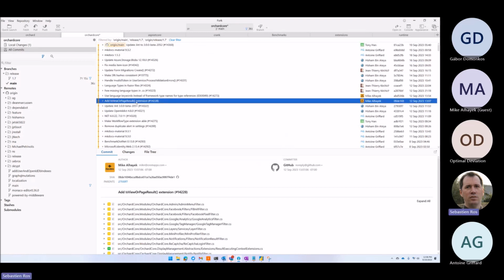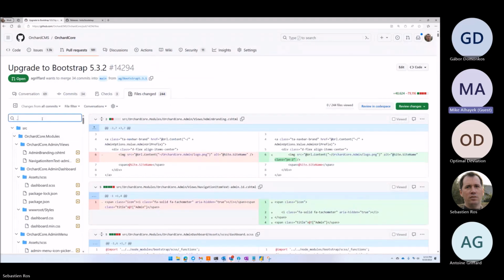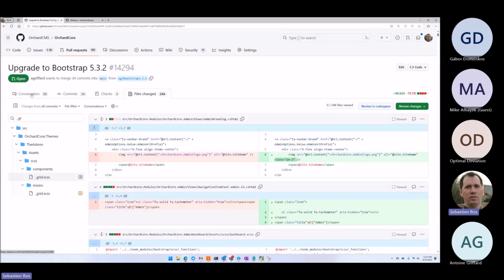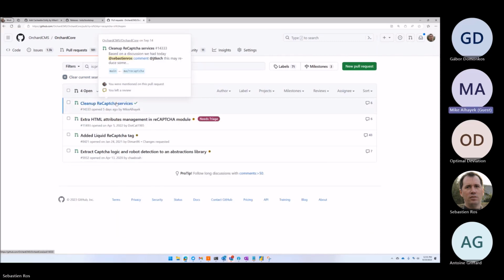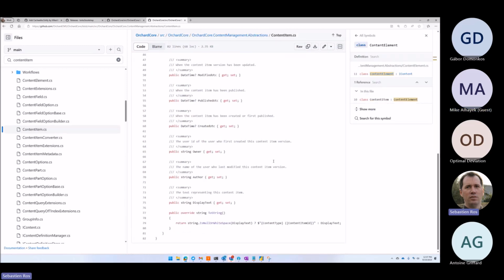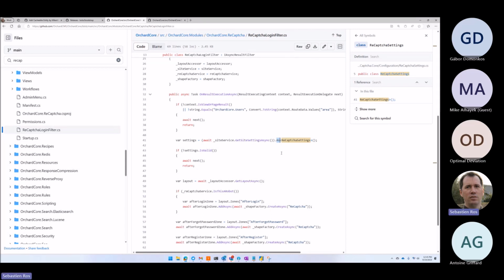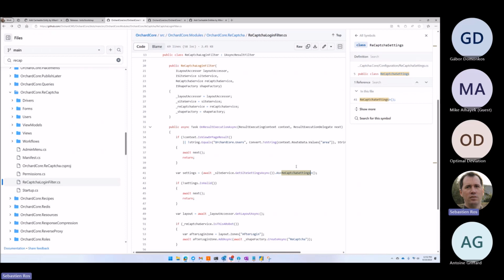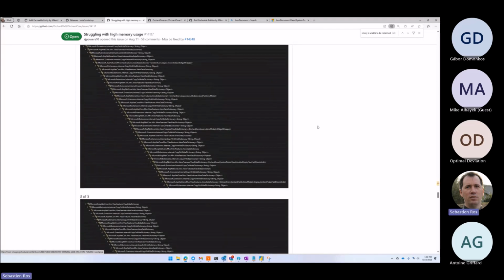Orchard Podcast: 19th of September, 2023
Meeting notes:
-- 00:00 - Agenda
- Status on Orchard Core
-- 2:15 - Add IsViewOrPageResult extension (#14228)
-- 3:25 - Use language keywords instead of framework type names for type references (IDE0049) (#14273)
-- 4:29 - Few missing language types in .cs (#14323)
-- 4:32 - Language Types in Razor files (#14324)
-- 5:50 - Handle InvalidToken in UserService.ProcessValidationErrors (#14331)
-- 6:04 - Fix invalid SRI hashes (#13775)
-- 6:22 - Update Form Migrations Create (#14272)
-- 6:47 - Fix media item icon for items that don't have a preview (#14342)
-- 7:21 - Update Azure.Storage.Blobs 12.18.0 (#14326)
-- 7:26 - Update Jint to 3.0.0-beta-2052 (#14369)
- Topics
-- 8:00 - Upgrade to Bootstrap 5.3.2 (#14294)
-- 25:16 - Add Cacheable Entity (#14337)